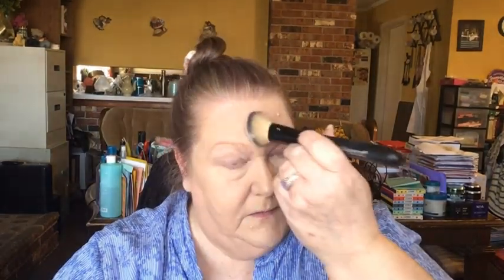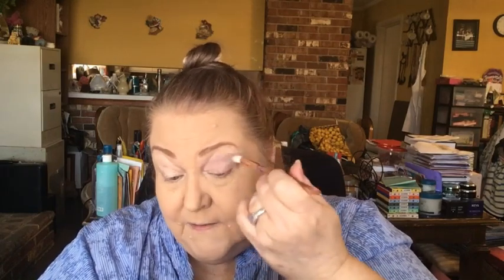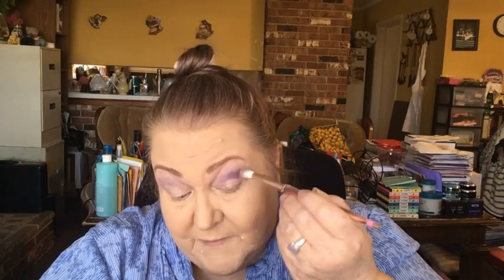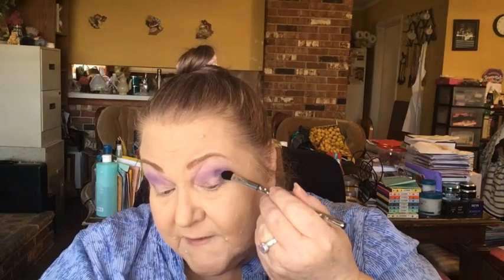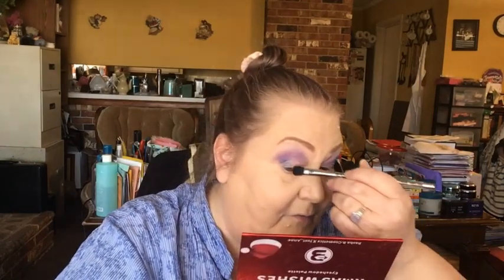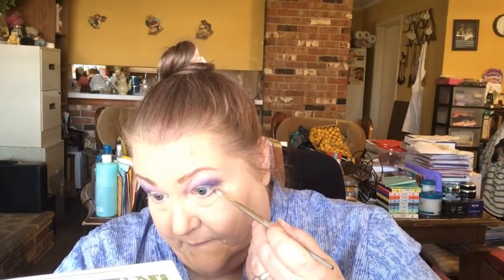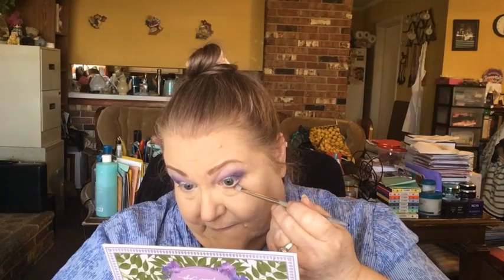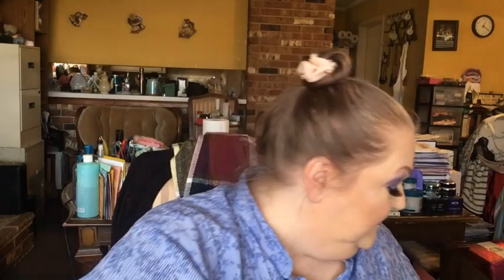Fantastic Looks 2023 - #2, 1-22-23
Hey everybody!  Today I was in the mood for something blue, but soft with violet purple added together and through a bit of palette hopping, this is what I came up with.  I love these 3D lashes from Lurella in the style Maldives.  They have tons to choose from and even some subscription boxes with lashes included or even lash box subscriptions too.  I'm considering one of those lash subscription boxes, which comes with their wonderful lash glue too!  Can you tell I'm excited about these lashes?  LOL  Anyway, I was pleased with the way this eye look turned out but I'm still tweeking out the UOMA  foundations which are a bit on the yellow side for me.  Maybe if I use a blue or a purple color corrector, that will fix them.  Let me hear from you down in the comments and we'll talk about this makeup or whatever you have on your mind.  TFW!!  xoxo

🎁You must be publicly subscribed to me (and all others if this is a Collab entry) on YouTube AND follow me on Instagram, leave an appropriate comment with the secret word, have a US address and be 18 years old.
🎁Have a YouTube account for a minimum of one year with your profile pic displayed in the little circle on your YouTube Home Page and your IG page.
🎁Only one entry per person, per household allowed, no dupes or fake accounts.
🎁YouTube is not responsible for any giveaway, and I paid for all these products myself or got them in subscription boxes.  I cannot be held liable for any allergic reaction from any product.
🎁I reserve the right to throw out any entry that I suspect is cheating.
🎁Once the giveaway ends, I will post the winner on my Community Tab within 1-2 days afterwards unless otherwise specified.
🎁The winner will have 48 hours to claim their prize in the comments of the post, or I will draw another winner.
🎁Once the package is in the mail, the Post Office is responsible for the timely and safe delivery and if there's anything that is damaged, lost or stolen, I cannot replace the item(s).

1 and I'll post the winner on my Community Tab. on Feb. 2.  My prize is a Mystery Bag with an Ipsy Bag and an assortment of makeup and skincare and beauty products.

SISFANTASTIC15

No weapon formed against you shall prosper,
And every tongue which rises against you in judgment
You shall condemn.
This is the heritage of the servants of the Lord,
And their righteousness is from Me,”
Says the Lord.

Isaiah 54:17

Laurie Latimer

I will be happy to receive any beauty and skincare products you want to send to me for review. 🛍💖🏵👜